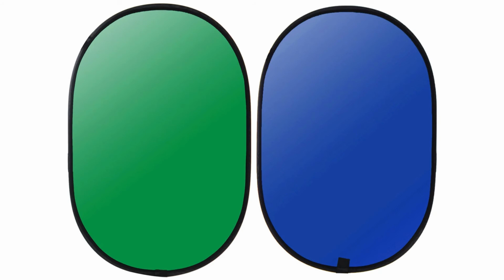Using Reflectors On Your Webcam Modeling Shows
In this video, I'm going to explain to you: Using reflectors in your webcam shows.

Reflectors are an essential element in your webcam shows. You must invest in them even if you are using regular lamps. There are three types of reflectors; you can choose one of them: white, silver or gold.

White reflectors.

This type of reflector is recommended for beginner webcam models. This type of reflector diffuses and scatters light evenly.

Silver reflectors.

This reflector is recommended for webcam models with intermediate experience; they are used to intensify the light. This reflector can create shadows and what is known as a spotlight effect if used in a three-point system where no more light sources are added.

Gold reflectors.

This type of reflector is recommended for webcam models with advanced experience. This type of reflector will give you warmer tones. Use them reflectors to change or add the color temperature.

Colored reflectors.

These types of reflectors can change the nuances of light and change the atmosphere. This type of reflector is recommended when you are going to do thematic shows.

Learn how to be a webcam model and earn $2000 per week. Join our 100% Free Training mini course